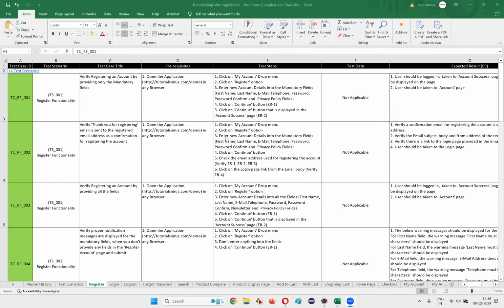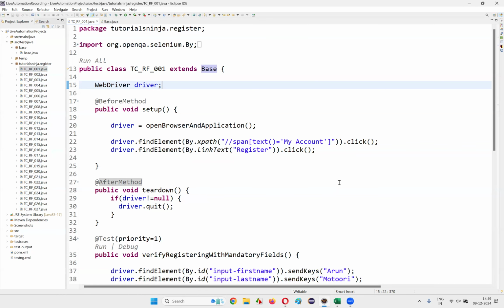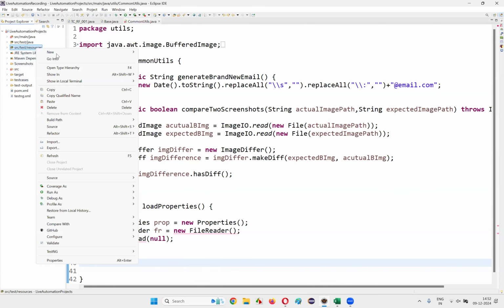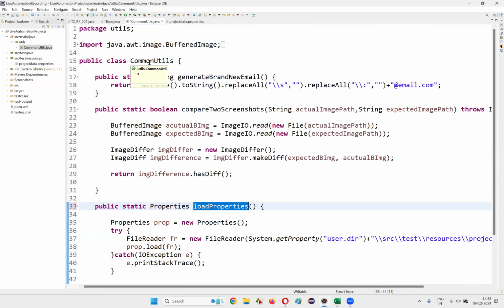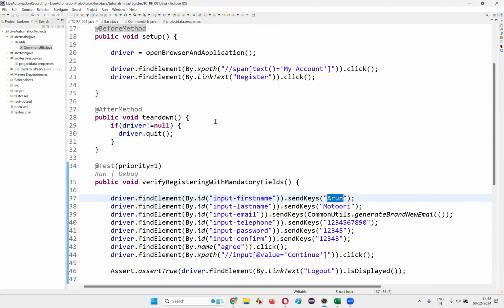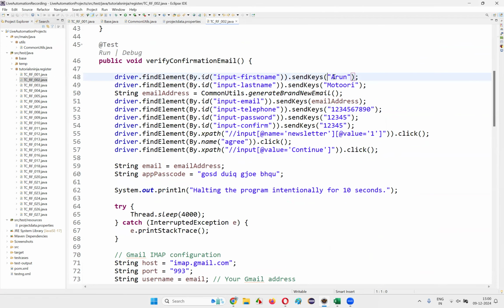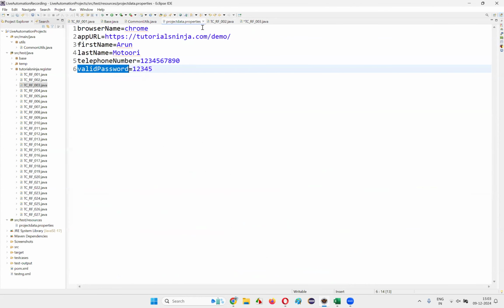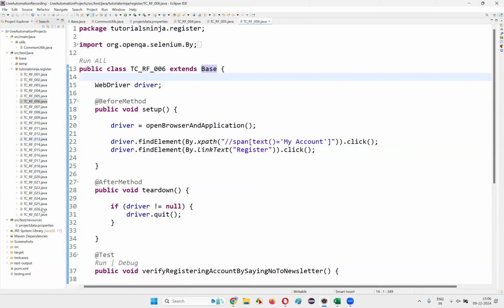Framework Implementation in Live Automation Project 1 - Part 7 (Selenium Java)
Dive into Part 7 of the Framework Implementation in Live Automation Project 1 with Selenium Java. This session focuses on integrating advanced utilities and enhancing modularity in the automation framework. Perfect for anyone looking to build robust and reusable frameworks for test automation.